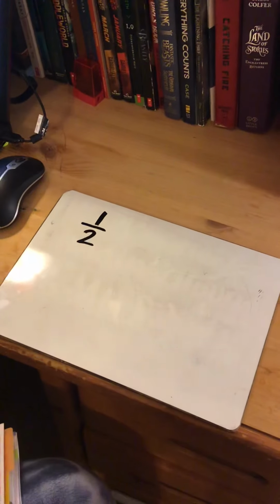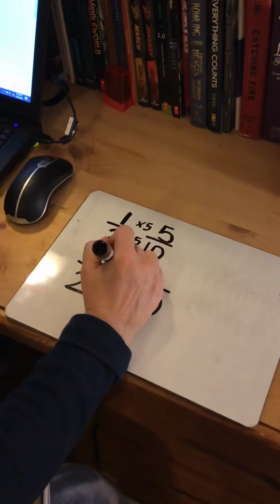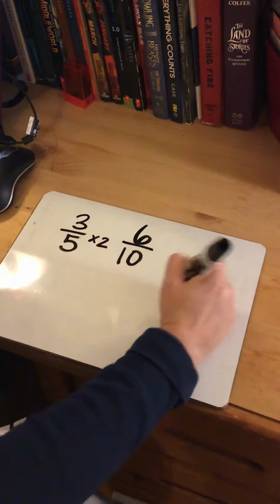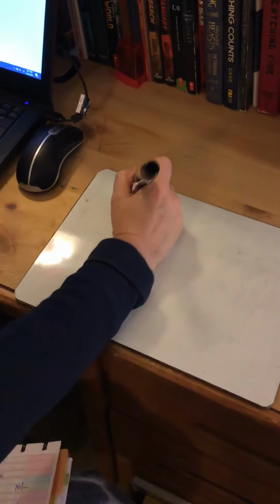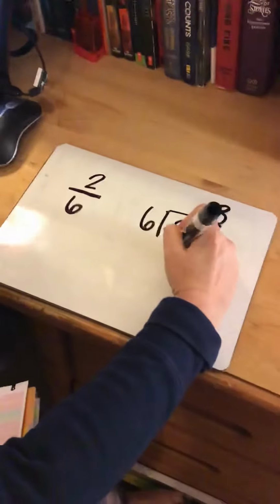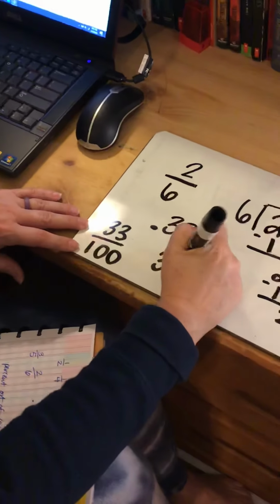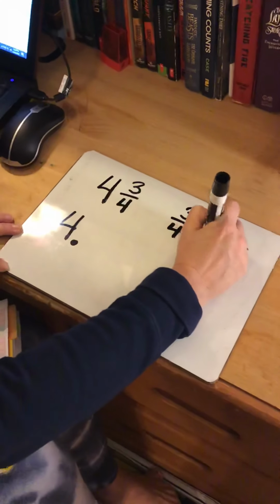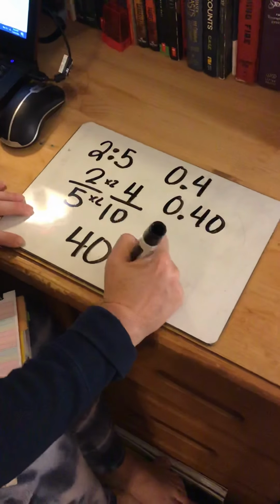Fractions, decimals, percents